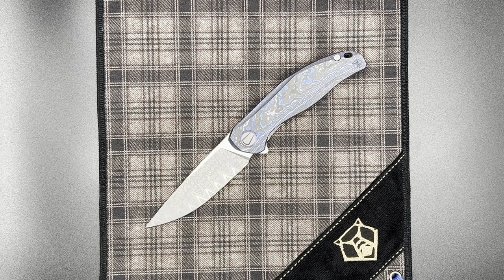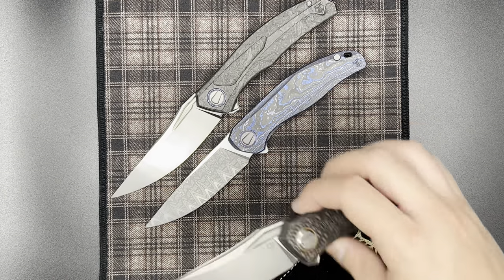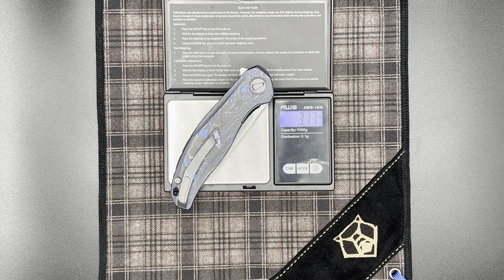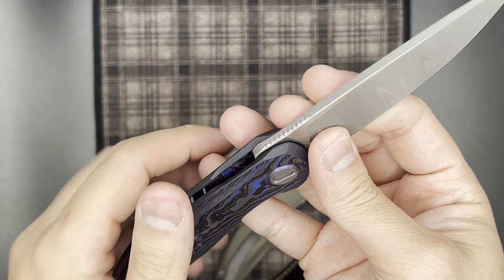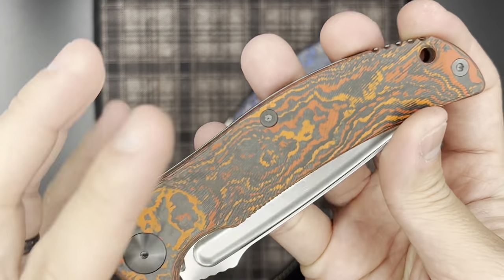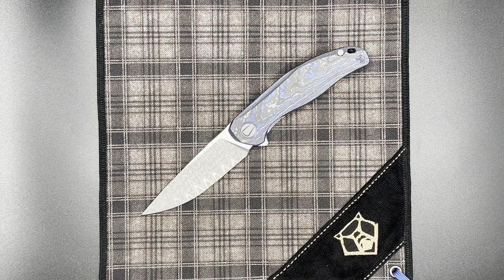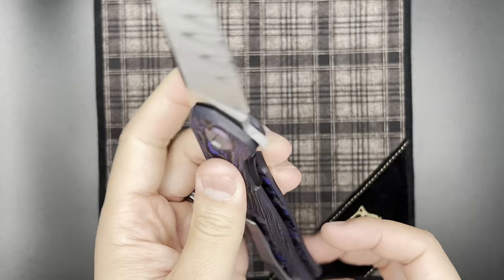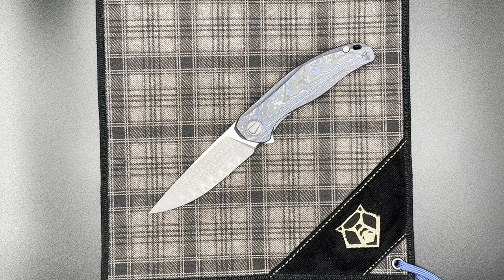Knife Notes - Stellaris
Fresh from Friday Night Blade Affair 2021, the Stellaris is Sergey's composite material version of the Stellar design that debuted earlier this year. Today we talk about the Stellar's DNA in this new variant, changes from the all-titanium model, and the interesting new handle material CarboT being used for the first time by Sergey.